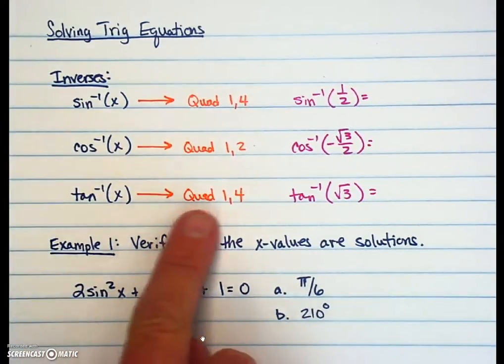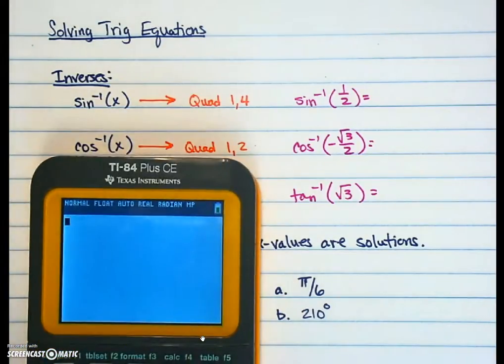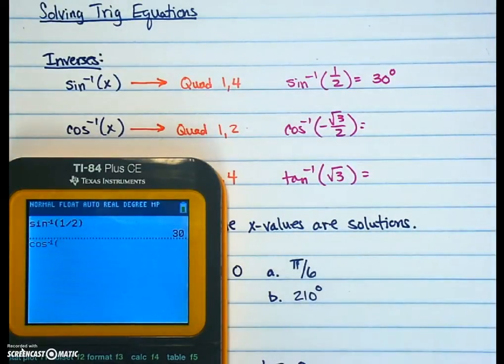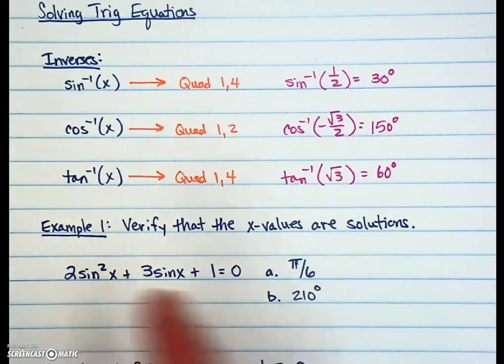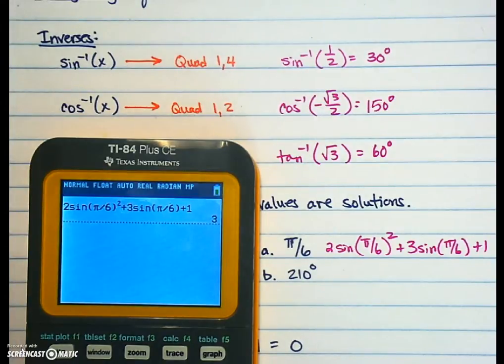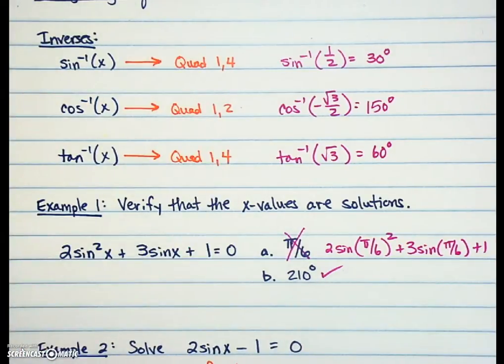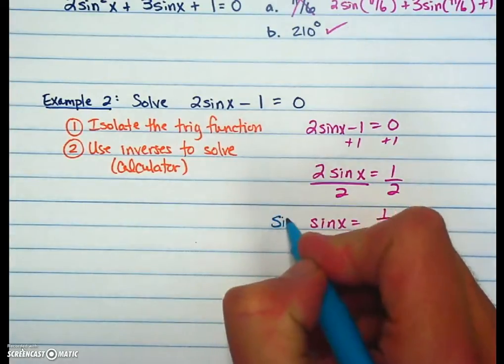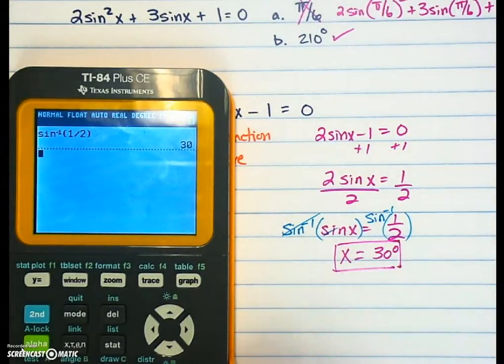Solving Trig Equations